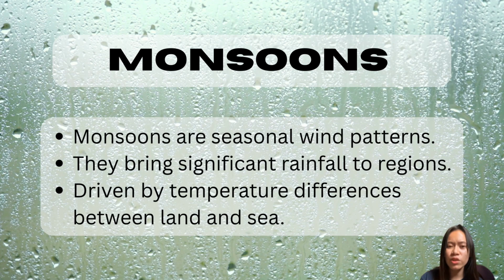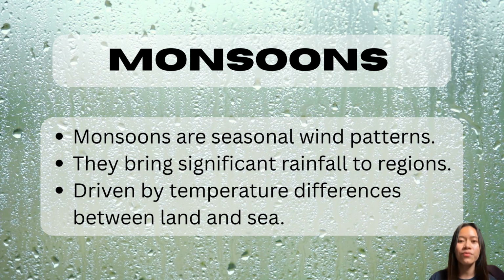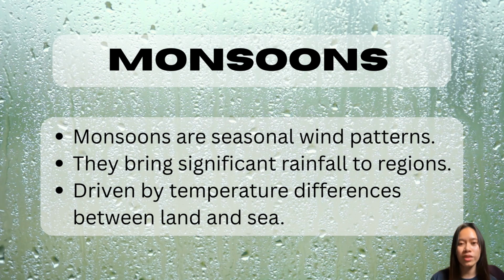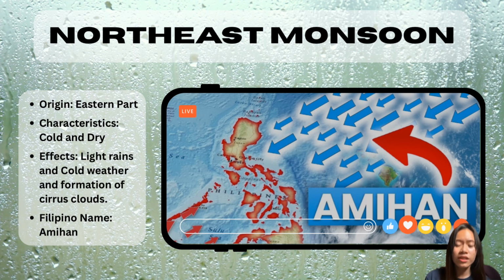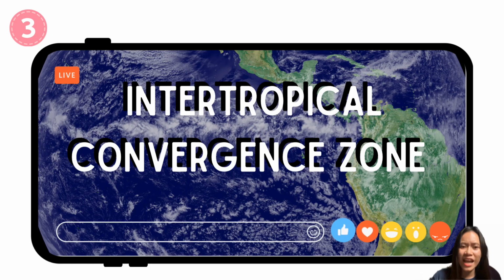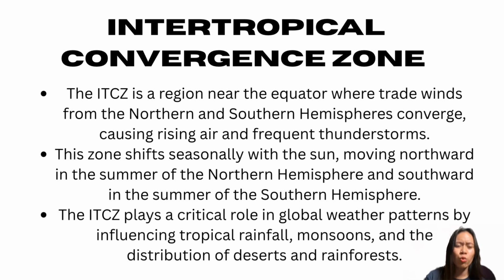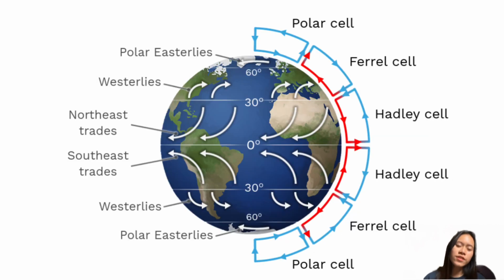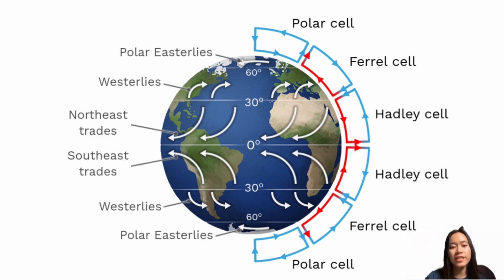How Solar Energy Contributes to Atmospheric Phenomena: Monsoons and the ITCZ